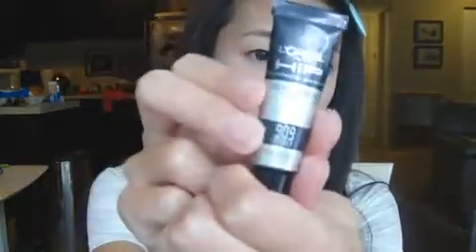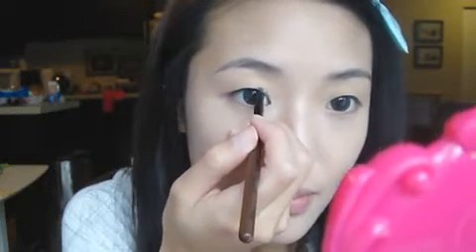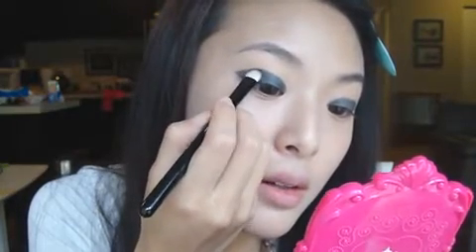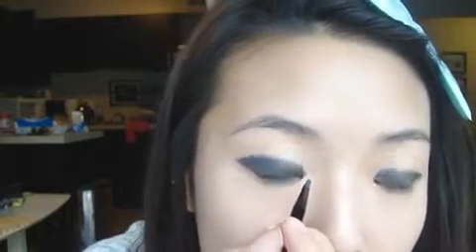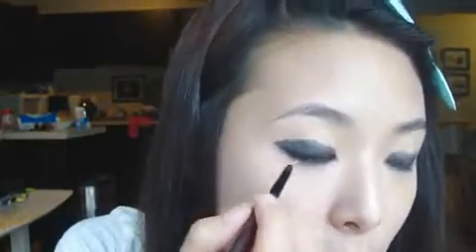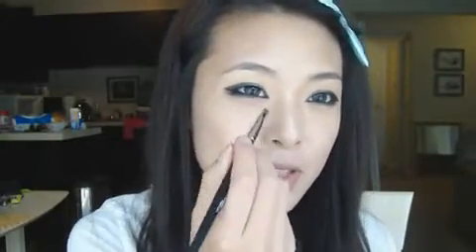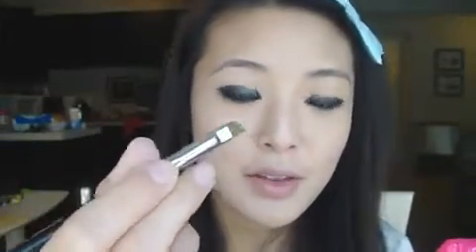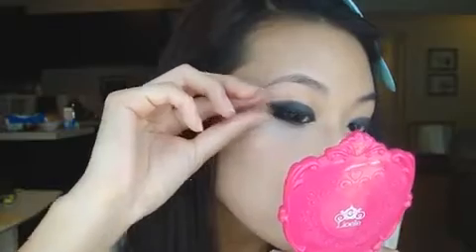2NE1 Cant Nobody CL Monolid Makeup Tutorial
makeup 2NE1 Cant Nobody CL Monolid Makeup Tutorial